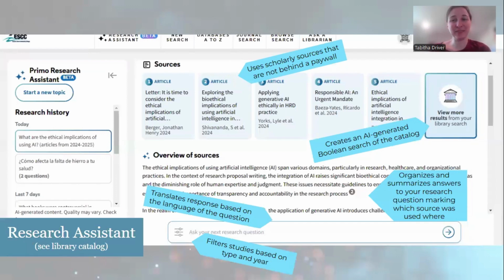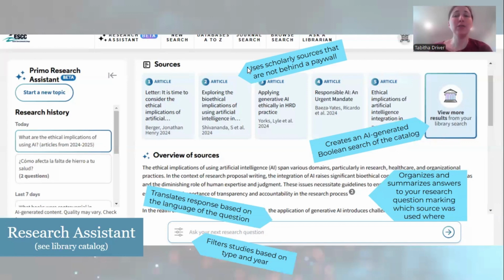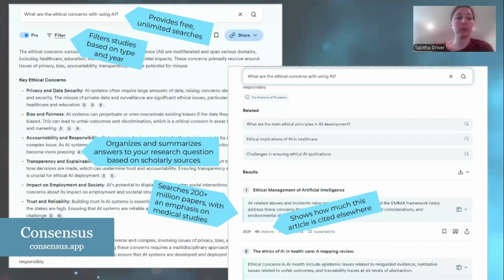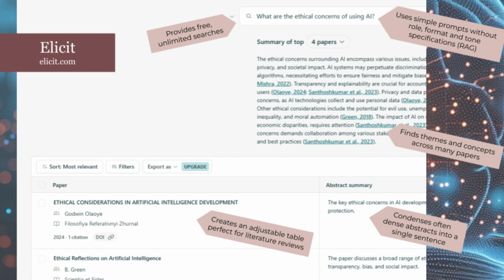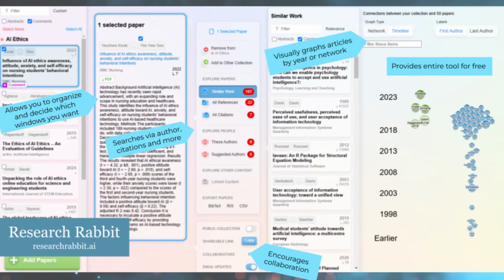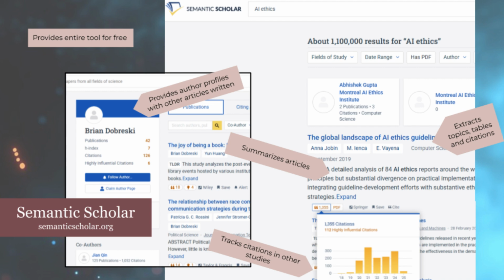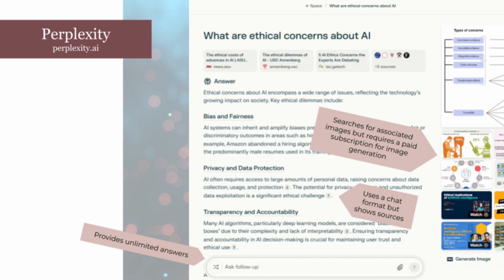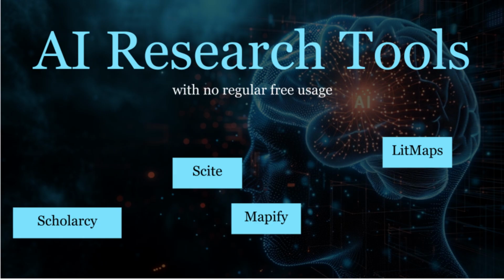AI Research Tools